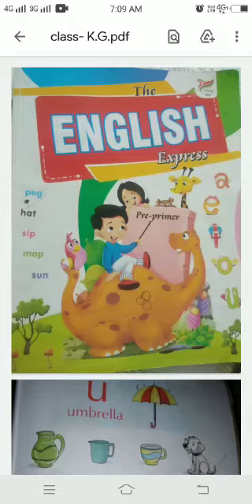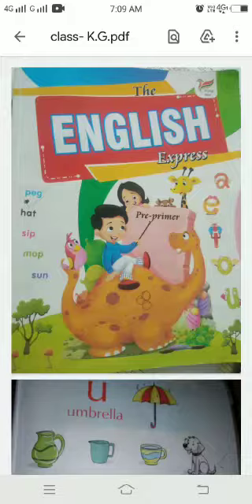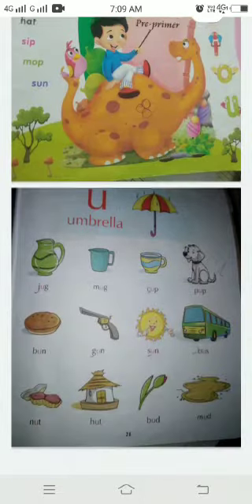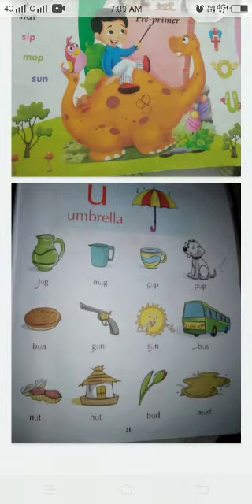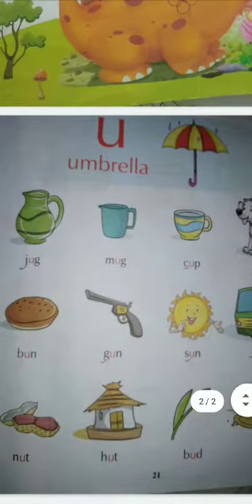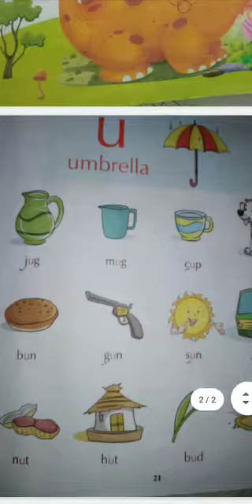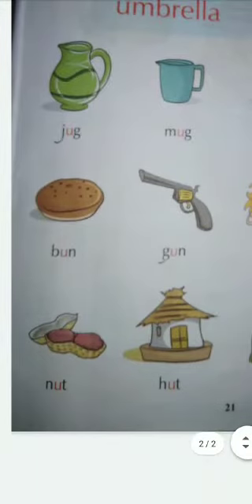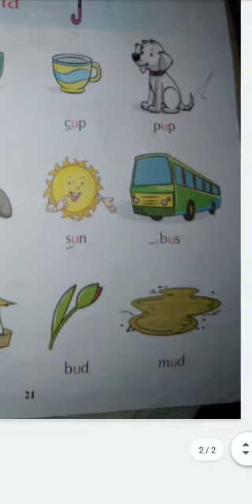E.M class- K.G Sub.- English Topic- Vowels sound ( U )